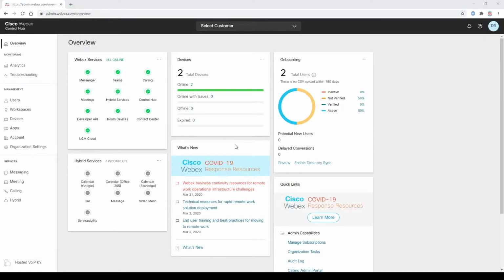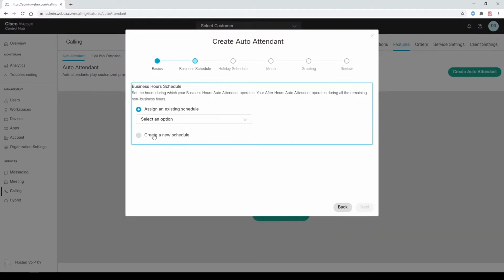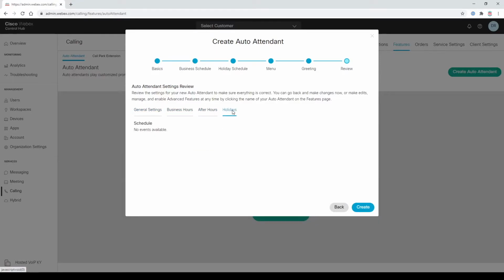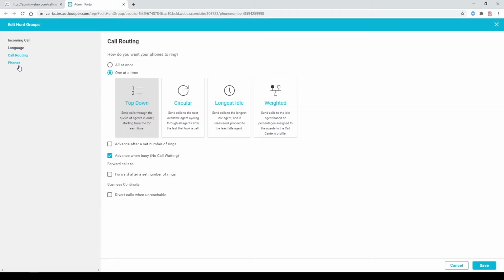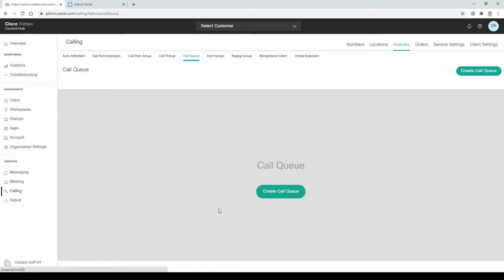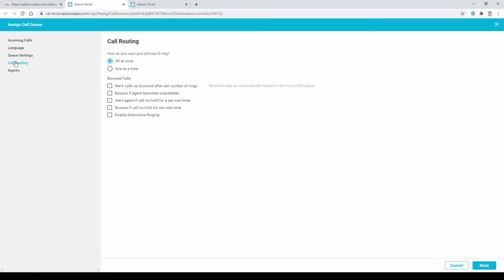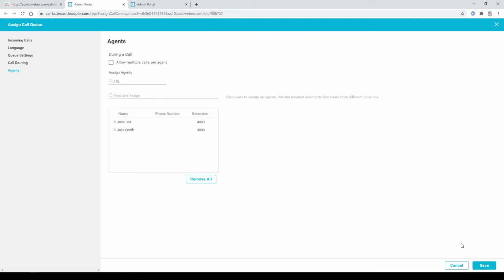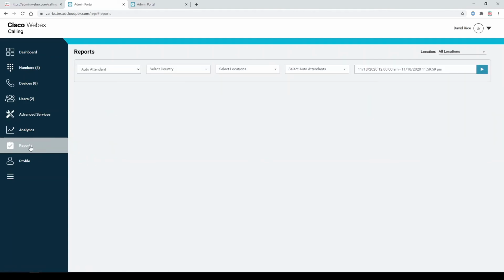Webex Calling: Auto Attendants, Hunt Groups, and Call Queues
Cisco Webex Calling is an enterprise, cloud-based phone system giving administrators an easy control panel to configure and manage how calls flow throughout their organization. This video demonstrates how to configure inbound calling through auto attendants, hunt groups, and call queues.